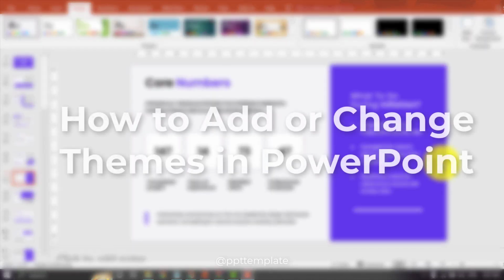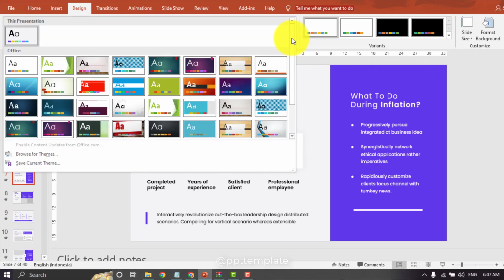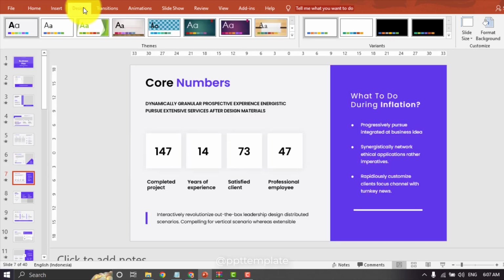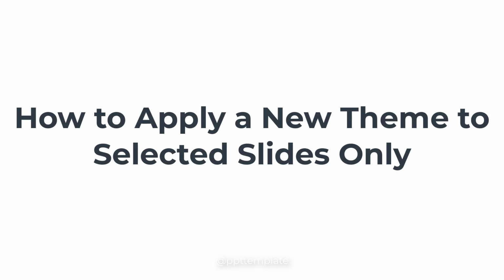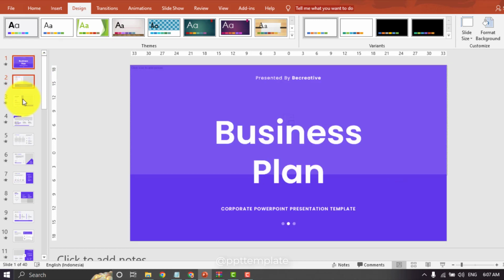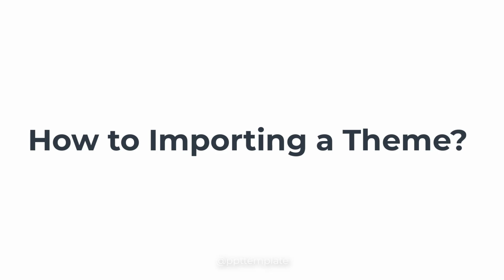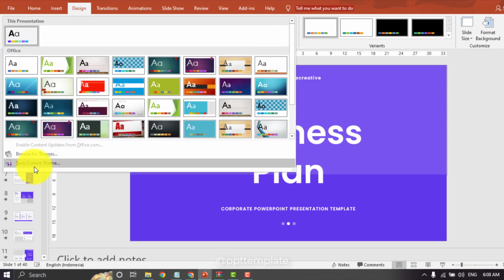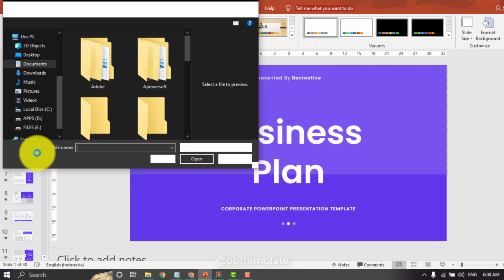How to Add or Change Themes in PowerPoint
Hello welcome back again in @ppttemplatecom channel in this video i will show How to Add or Change Themes in PowerPoint,Are you tired of using the same theme over and over again? Would you like to change the design? In this new Slidesgo School tutorial, you’ll learn how to add and change themes in PowerPoint.

powerpoint template free